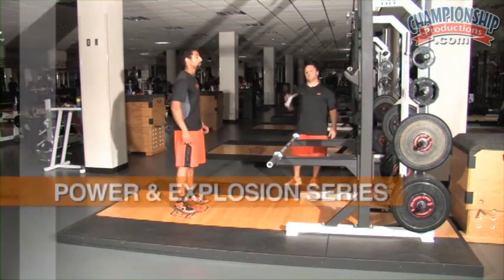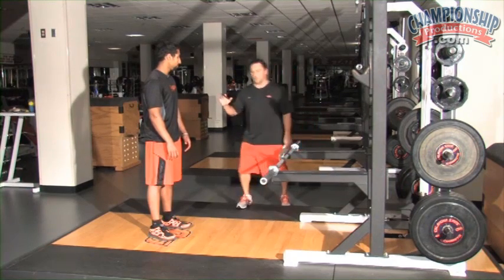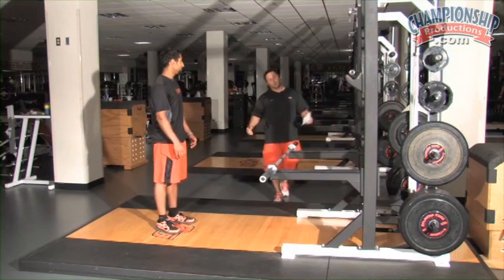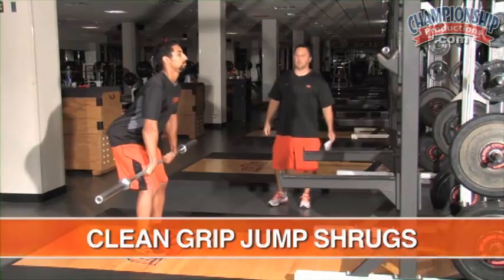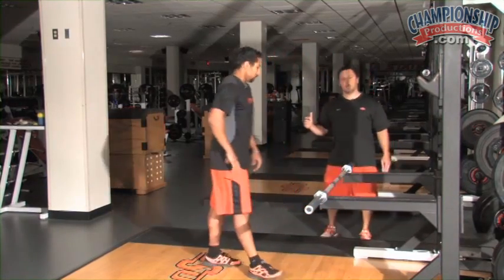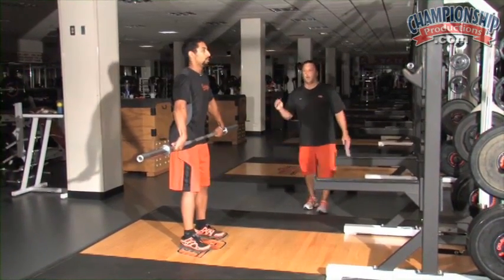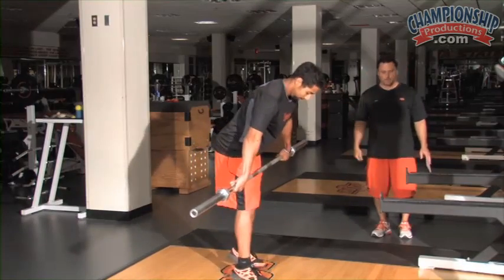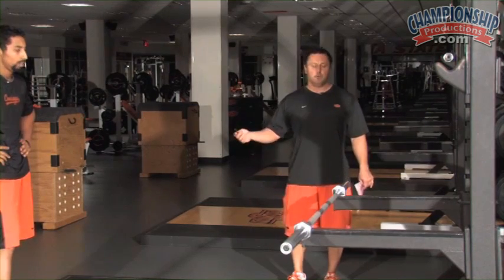Increase the Power and Explosiveness of Your Wrestlers! - Wrestling 2015 #14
Oklahoma State’s wrestling program has excelled under legendary head coach John Smith. A large part of the Cowboys’ success must be attributed to Smith’s strength and conditioning coach Gary Calcagno. In this drill, Calcagno goes over the first two lifts of OSU’s power and explosion lifting series.